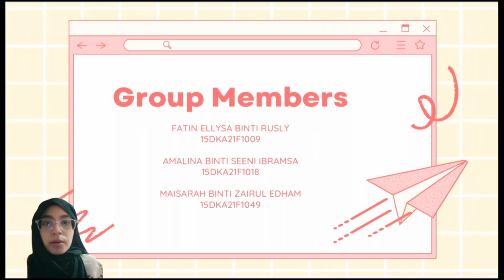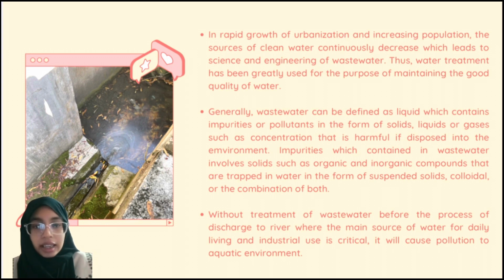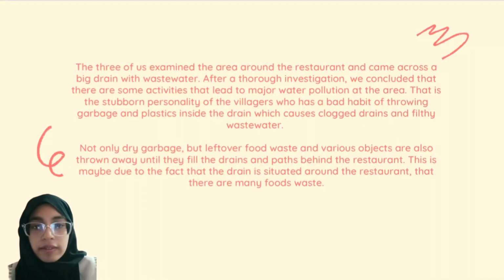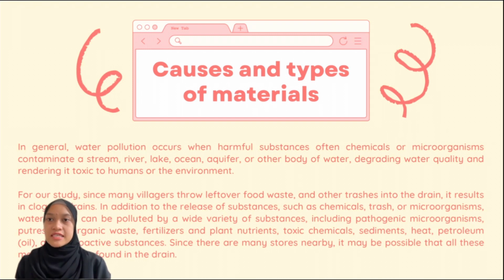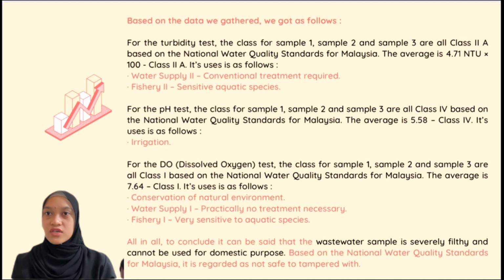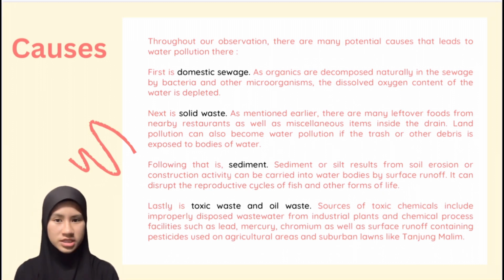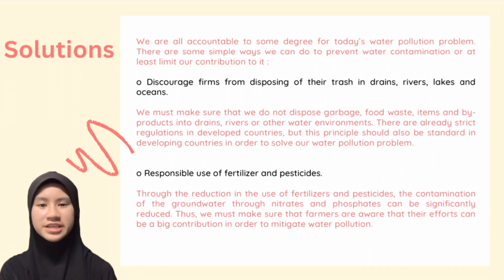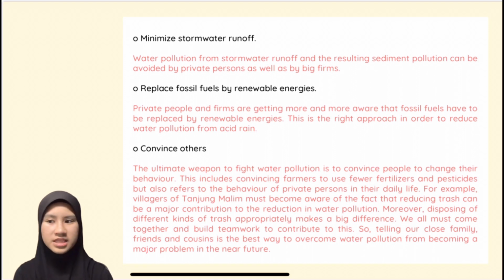Presentation Case Study- Water Supply and Wastewater Engineering